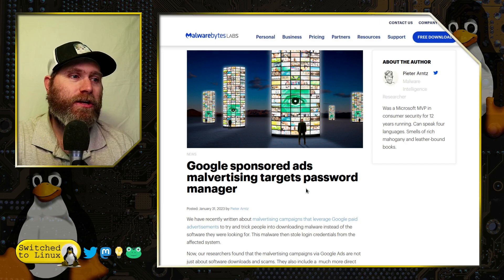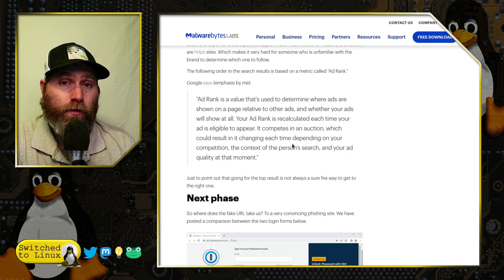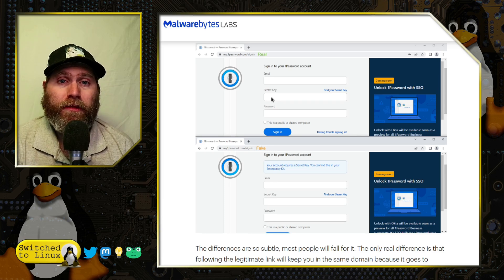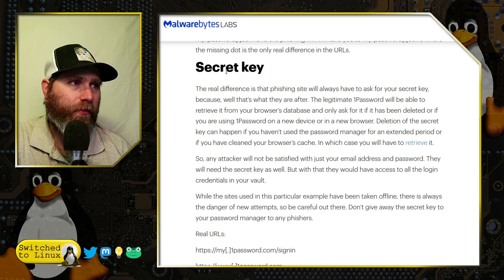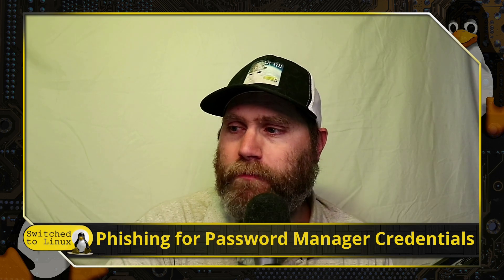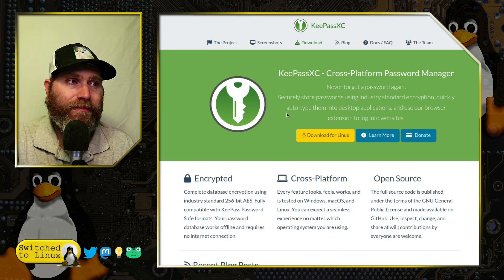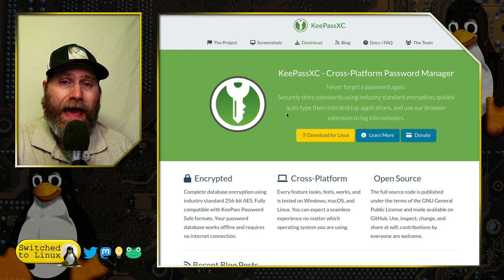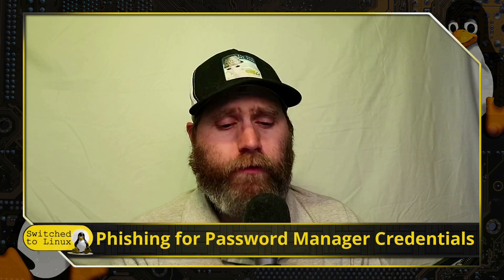Phishing for Password Managers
Today we talk about a new malvertising campaign that is phishing for 1Password login and secret key information. We talk about the importance of keeping password managers offline and why we might want to use an ad blocker.

Support Switched to Linux!
🐸 Gab: @switchedtolinux
💡 Minds: @switchedtolinux